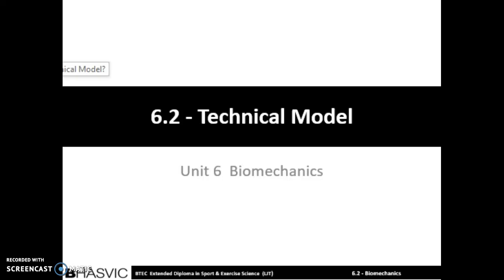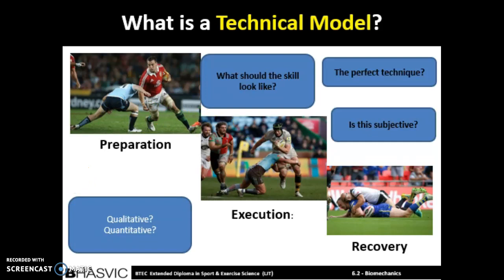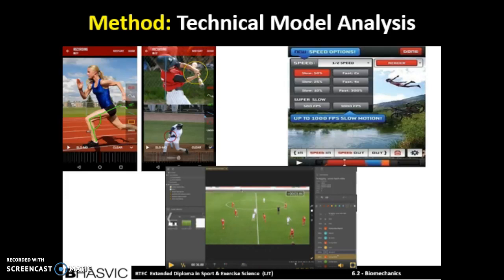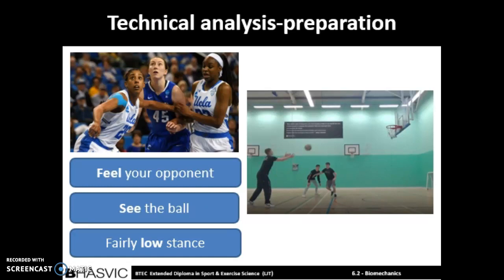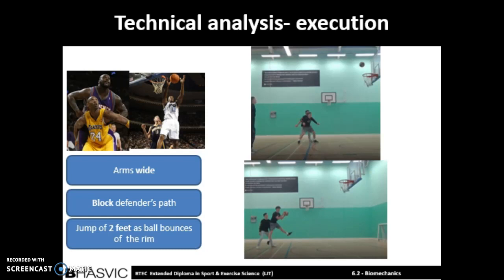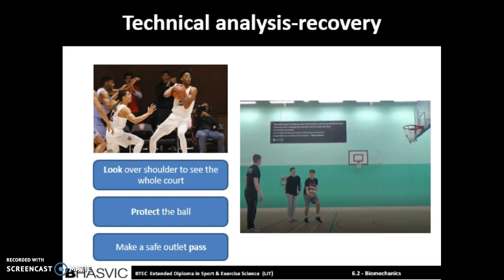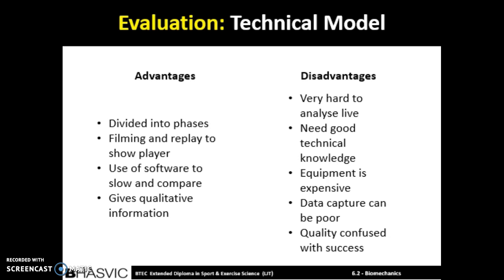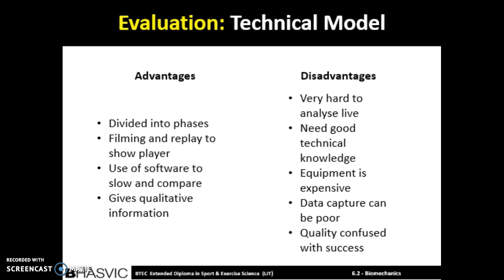the technical model